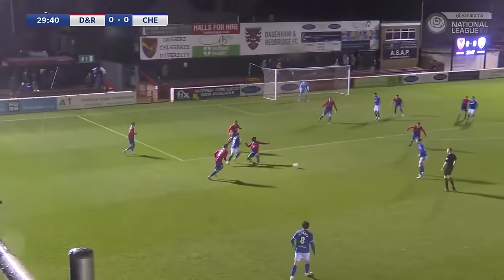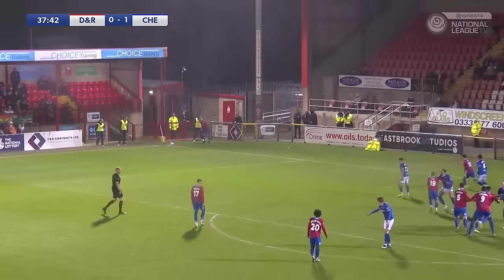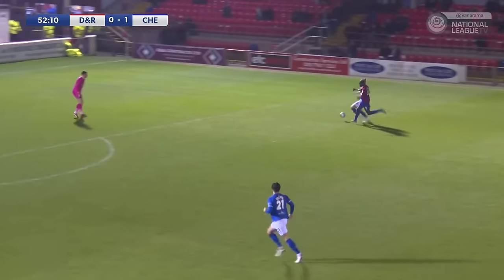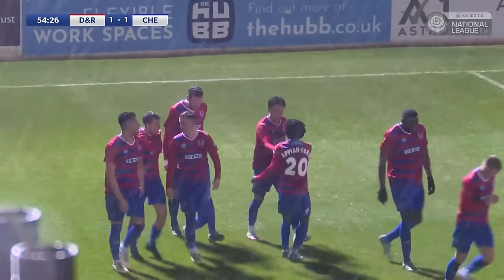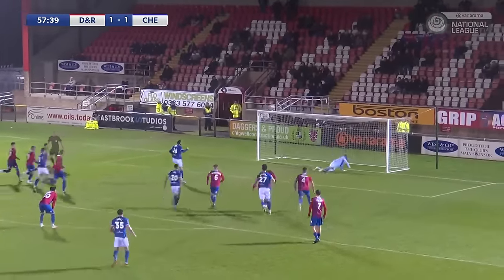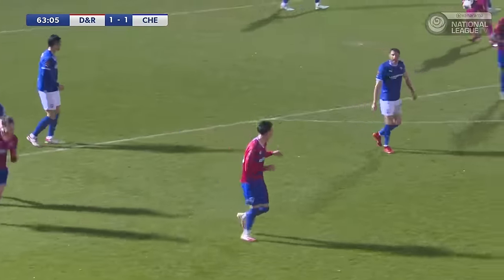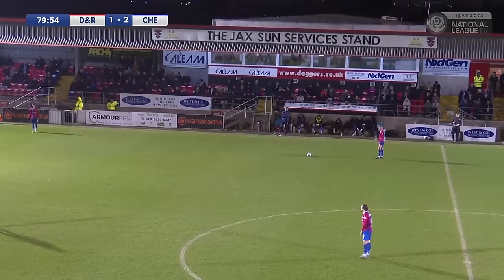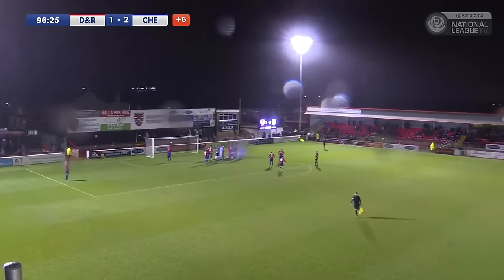HIGHLIGHTS | Dagenham & Redbridge 1-2 Spireites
Highlights of the Spireites' 2-1 away victory against Dagenham & Redbridge.